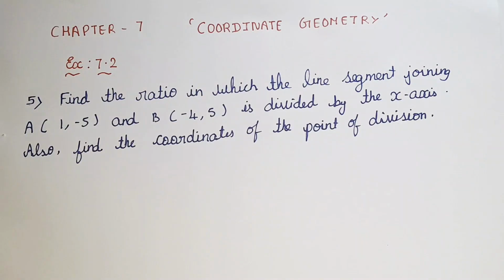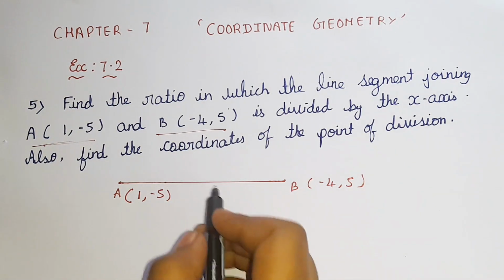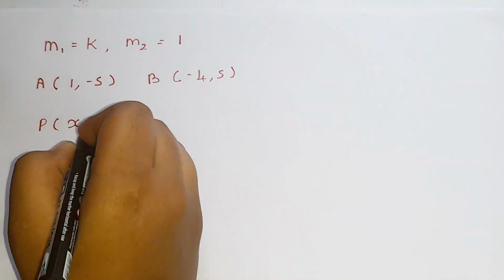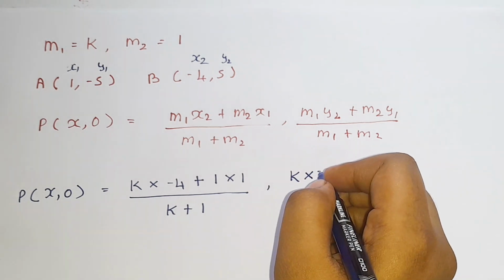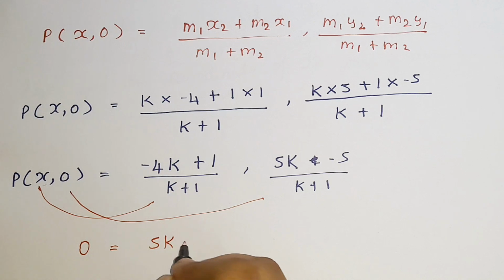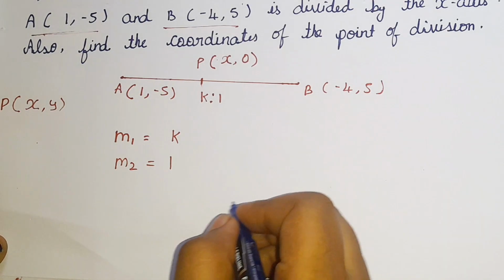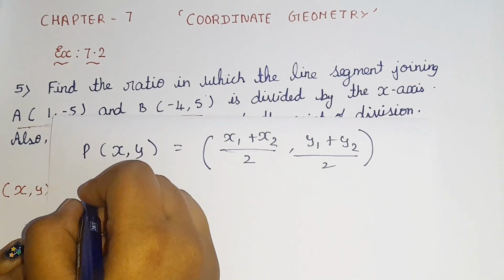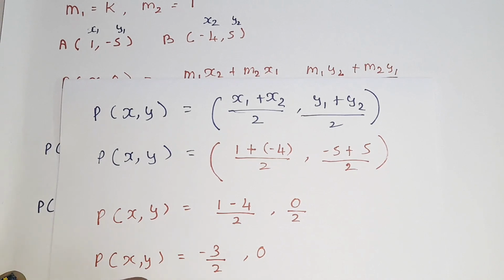Exercise 7.2 q5 Chapter 7 Coordinate Geometry class 10 math NCERT Syllabus in English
This video is about Coordinate Geometry. In this video we solved Exercise 7.2 q5 and we also learned about the basic things about Coordinate Geometry.This is really  easy to solve if you guys know the basic things of this particular chapter Coordinate Geometry.  Coordinate  Geometry is fully based on the  formulas .We have to use our thinking and solve the questions based on Coordinate Geometry.

Try to understand the basics of Coordinate Geometry so that you guys can solve any questions based on this Coordinate Geometry. If you understand properly it will be easy to solve any questions based on Coordinate Geometry.